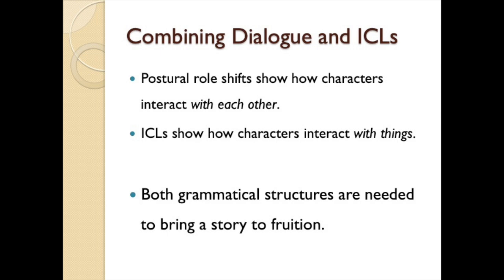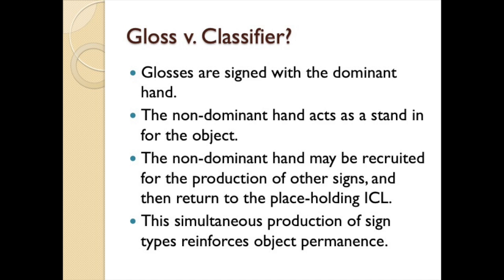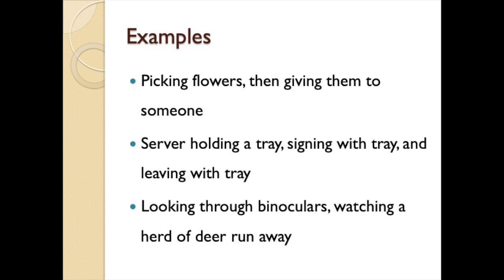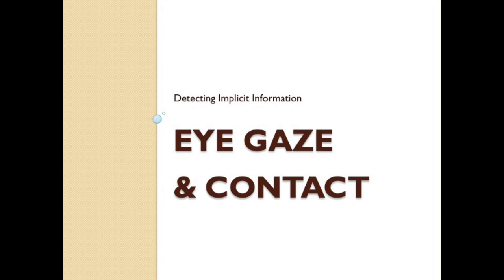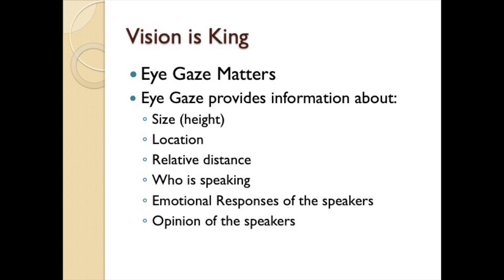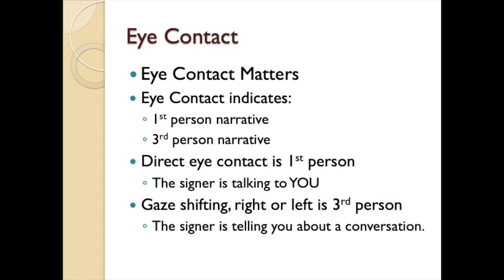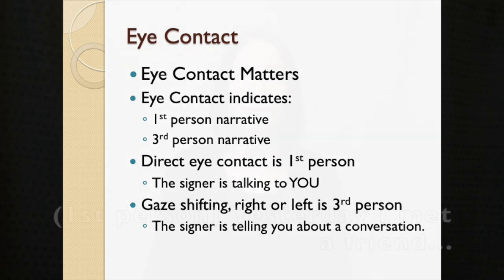Unit12 Lecture Part 5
This is an instructional video for my ASL 4 class.